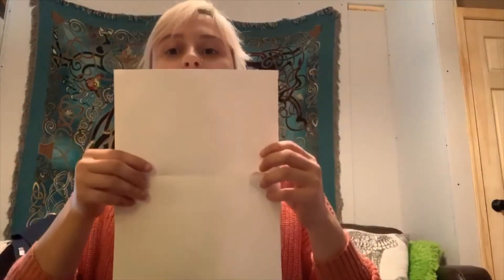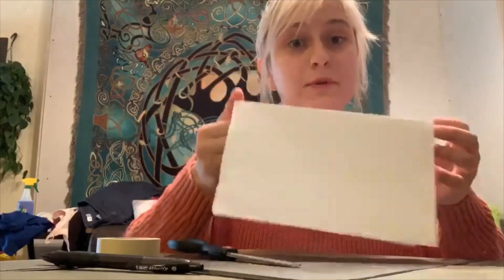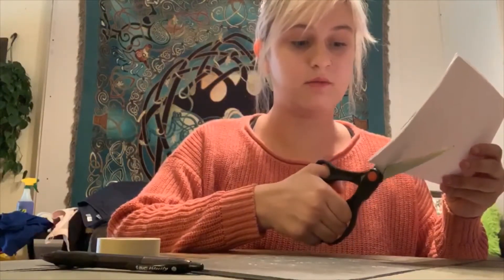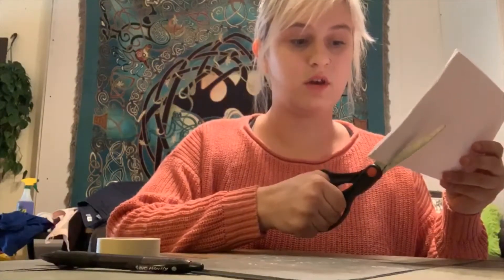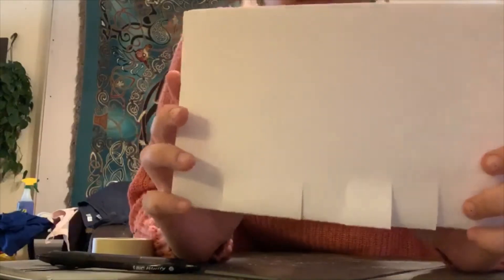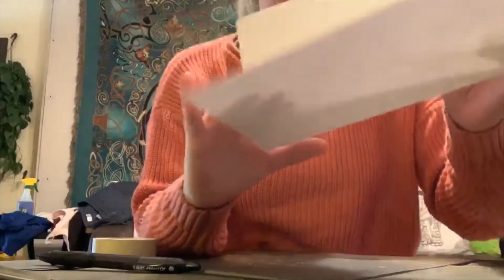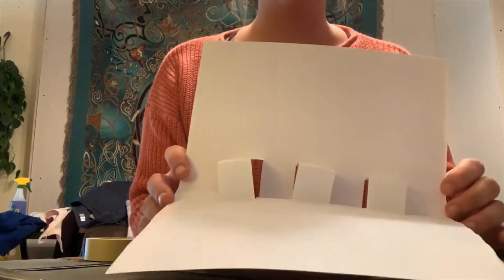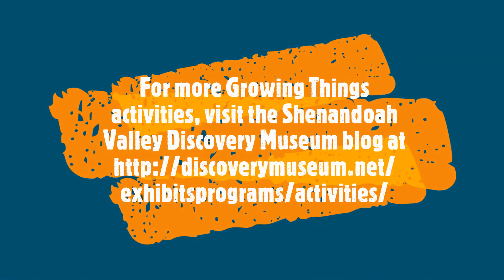Pop-Up Flower Garden Art with the Shenandoah Valley Discovery Museum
Join Miss Storm of the Shenandoah Valley Discovery Museum as she guides you through the steps of making your very own pop-up flower garden. For this activity, you will need a sheet of paper, scissors, drawing materials, and your imagination! For more Growing Things activities, visit the Shenandoah Valley Discovery Museum blog